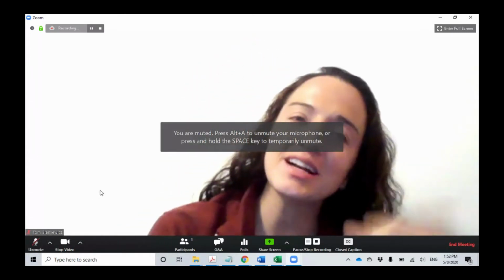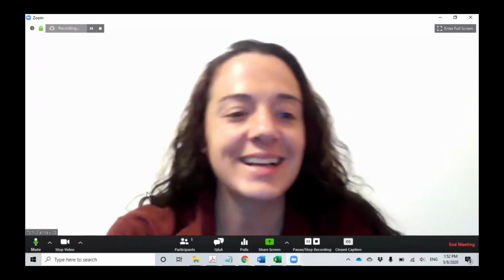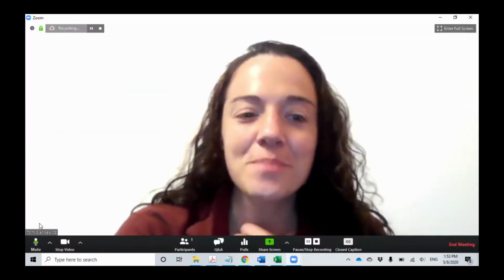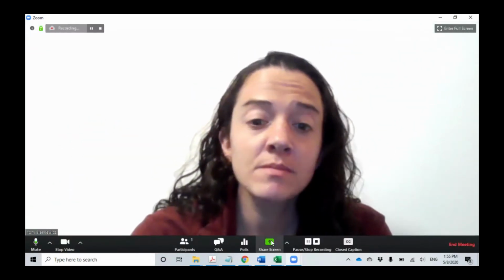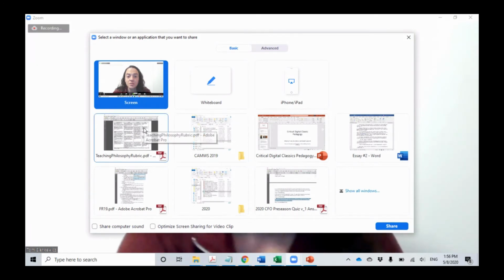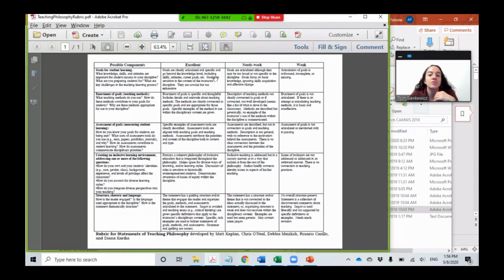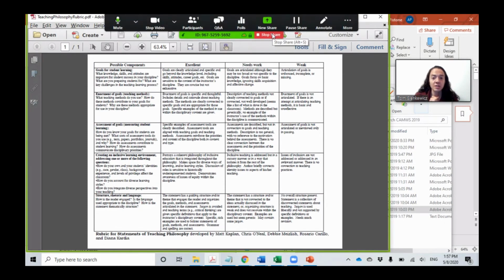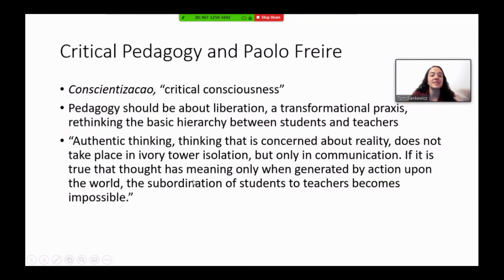CAMWS Zoom Intro